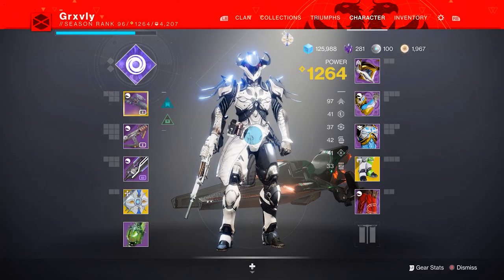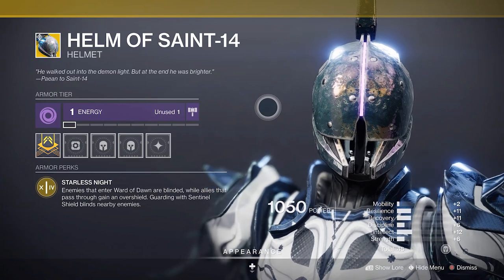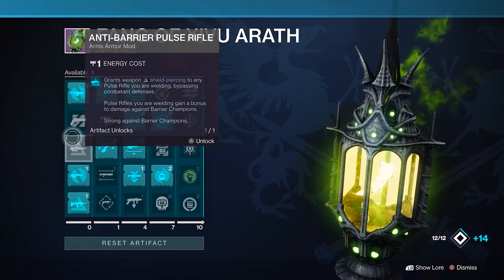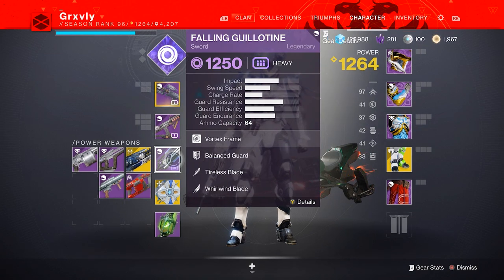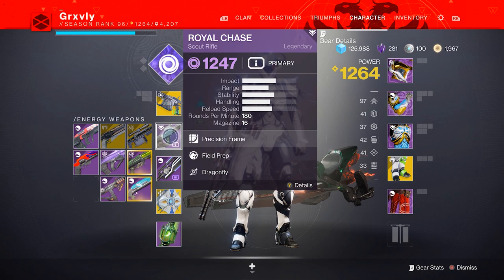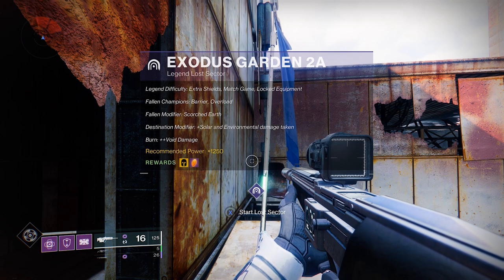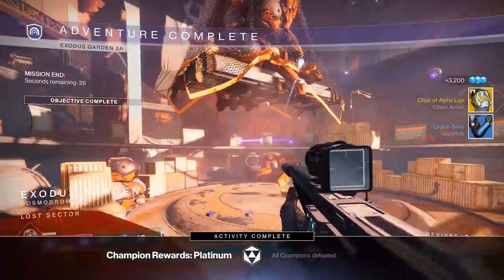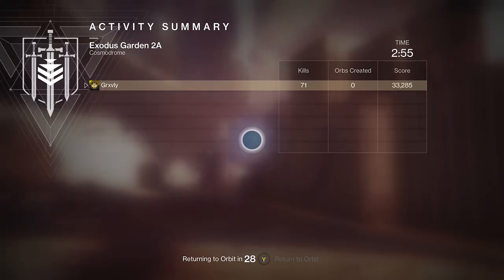How To Solo Any Lost Sector In Under 3 Minutes As A Titan! Best Titan Build For Lost Sectors!